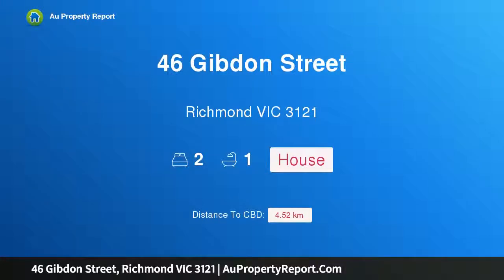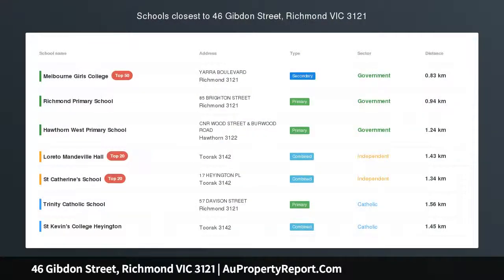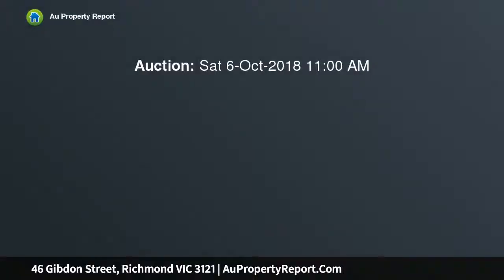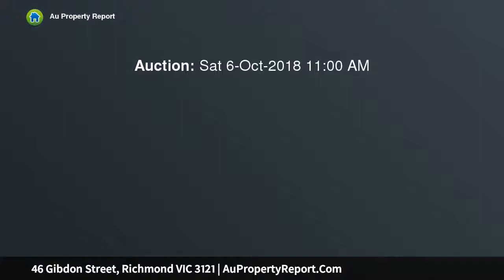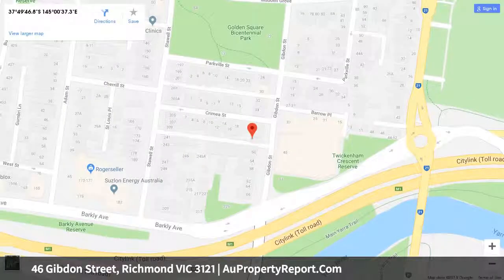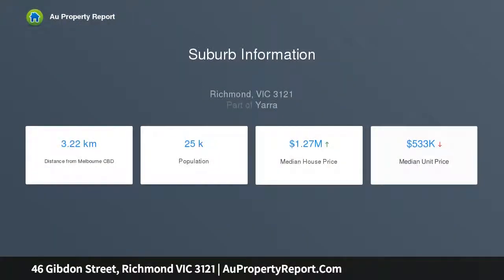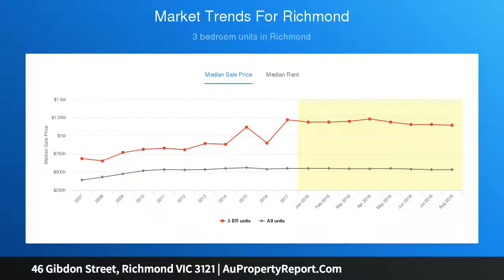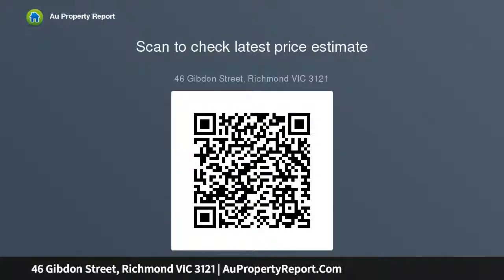46 Gibdon Street, Richmond VIC 3121 | AuPropertyReport.Com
46 Gibdon Street, Richmond VIC 3121
Property Type: house
Bedrooms: 2
Bathrooms: 2
Car Space: 0
Outstanding potential in an exclusive location